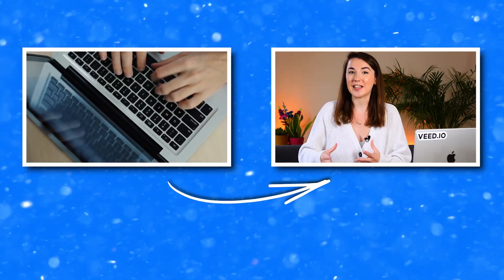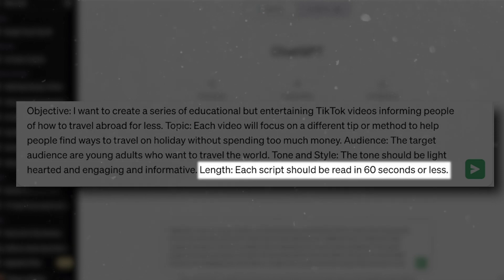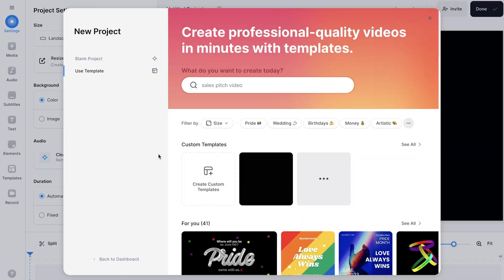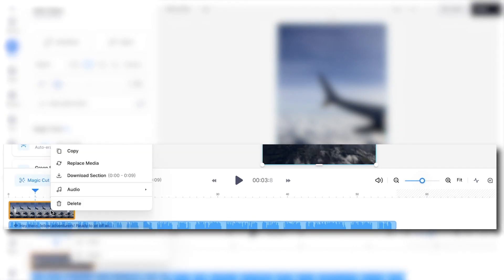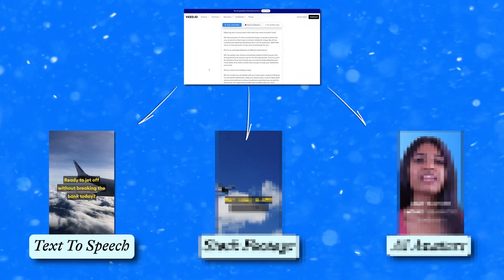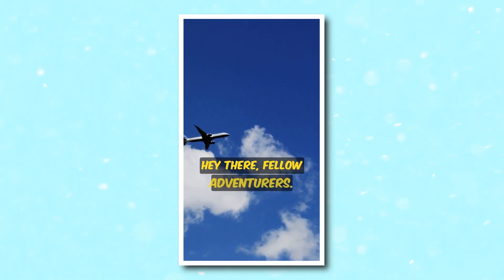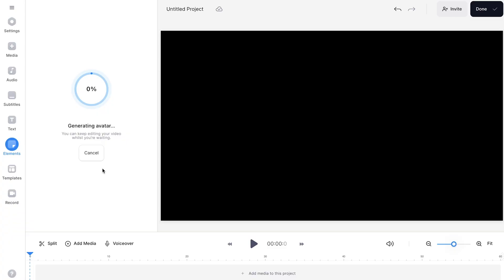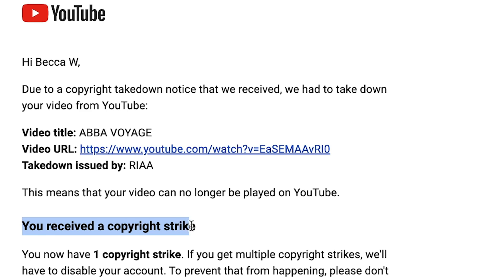How to Turn Text to Video | 3 WAYS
In this video, you'll learn how to turn text to video in 3 different ways, including one way for FREE! You can start by creating your script with AI by using VEED's FREE AI Script Generator, linked above, or by using a detailed Chat GPT prompt, which is written below.

How to Turn Text to Video for FREE:
Using the link above, upload your own videos or images to VEED. Head over to the Media button on the sidebar and click Text to Speech. Copy and paste the script into the text box and choose the language and accent you want the AI voice to speak. Then select the voice and click Generate.

You can add subtitles to jump on the viral Text to Speech video trend. Head to the Subtitles button on the left and click Auto Subtitle. Select the same language that the AI Voice is speaking and click Create Subtitles. You can customise the subtitles from here by changing the font, size and colour. You can even add animations and effects to them. It is worth noting that with a FREE VEED account there will be a small watermark in the corner of your video, but the next method is a way you can get rid of the watermark!

How to Turn Text to Video Method 2: Stock Video
If you don't want to have a watermark on your video, you can sign up to one of VEED's premium accounts where you'll get unlimited access to amazing, high-quality stock footage. Instead of clicking the Upload a File button, just underneath you'll see the Stock Video library. Search for the videos you want to use and add them to your timeline. You can then go through the previous steps, create a Text to Speech AI Voice, and add subtitles to the video.

How to Turn Text to Video Method 3: AI Avatars
To take your text to video videos one step further, you can create an AI Avatar. Head to the Elements button on the left and select View All in the AI avatar section. Choose one of over 50 AI Avatars and paste your script into the text box. Choose the language and voice you want the avatar to have and then generate your avatar! You can resize the avatar and place it anywhere on the video canvas. You can then decide to add subtitles too.

Select the Done button in the top right corner to export your video and click Export Video. Once VEED has rendered it out, you can download the video as an MP4.

Happy Editing!

FREE Chat GPT Prompt:
Objective: I want to create an entertaining (insert platform) video about (insert a brief description of the topic). Topic: The video will focus on a (insert a more detailed description of topic). Audience: The target audience is (insert target audience). Tone and Style: The tone should be (insert what tone of voice you want to use). Length: Each script should fit into a X-second (insert platform name) video. Format: The video will be in (insert type of video format). Specific Requests: (Insert any specific request related to your video).

00:00 Intro
00:21 How to Generate Text for a Video (AI Script Generator)
01:14 How to Turn Text to Video for FREE (Text to Speech)
02:13 How to Add Subtitles to a Text to Speech Video
02:45 How to Turn Text to Video WITHOUT a Watermark (Stock Video)
03:26 How to Turn Text to Video WITHOUT a Watermark (AI Avatars)
04:24 How to Export a Video from VEED
04:40 Outro

Becca & VEED.IO